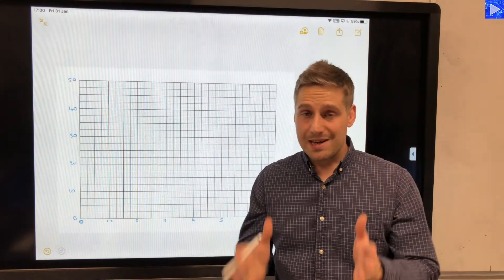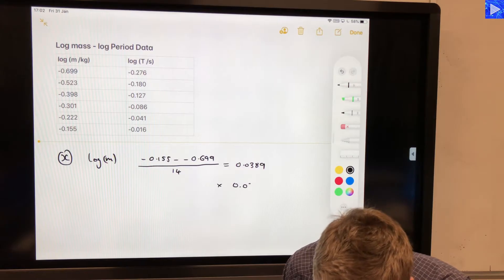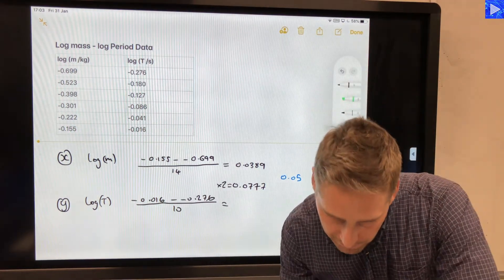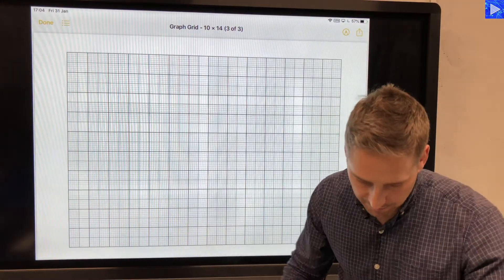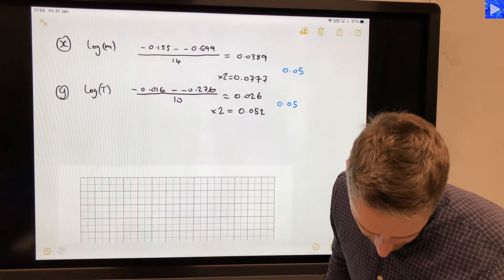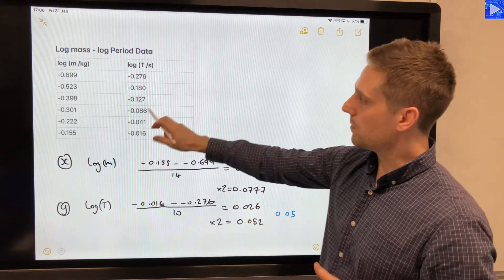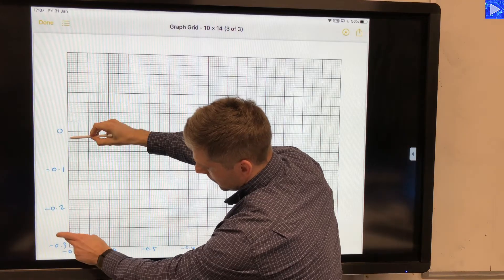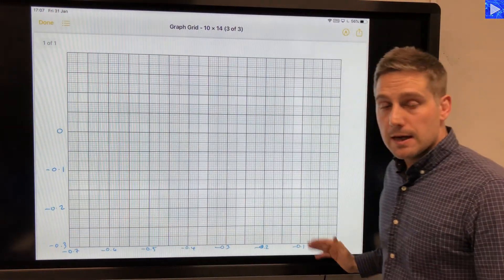How to choose a scale on a graph (part 2, method applied to messier data) | A-Level Physics How To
Got some data to plot on a graph and need to plot it onto a graph grid?  What scale are you going to choose for your axes?  In this video I apply the method from video 1 to some messier data and verify that the plotted points cover more than half of the graph grid.

The data I use in this video comes from logarithmic calculations but you can still use the data for practice even if you are not familiar with log calculations since we are just fitting the numbers to the grid.

Plotting points to cover more than half of the graph grid is an important part of doing accurate graph work (i.e. calculating gradients and intercepts).  I hope you find the method easy to use and helpful in all your graph work.

In the previous video I showed you the method applied.  In this video I show the method applied to some messier data.

Relevant concepts: physics graphs, accurate graph work, picking a scale for axes, systematic values for graphs, maths skills in physics, maths for physics, maths hacks in physics.